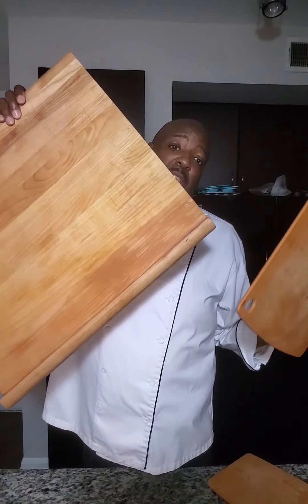60 Second Food Facts Stop ruining your knife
60 Second Food Facts Stop ruining your knife.